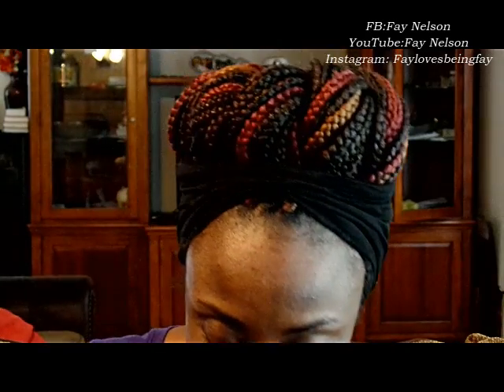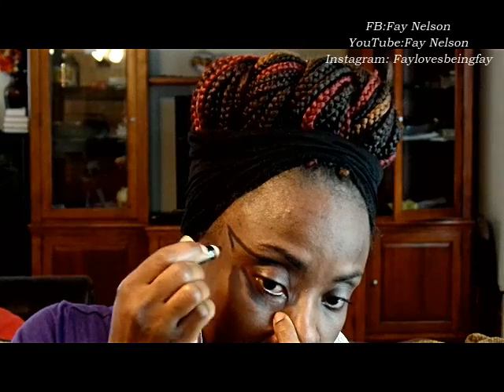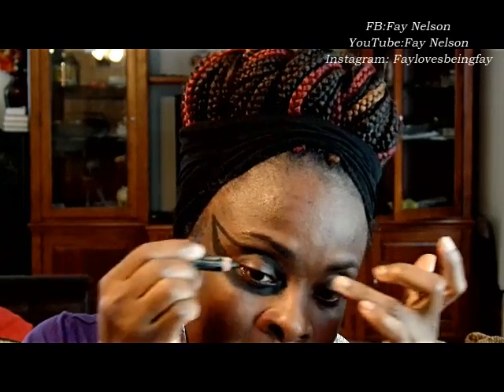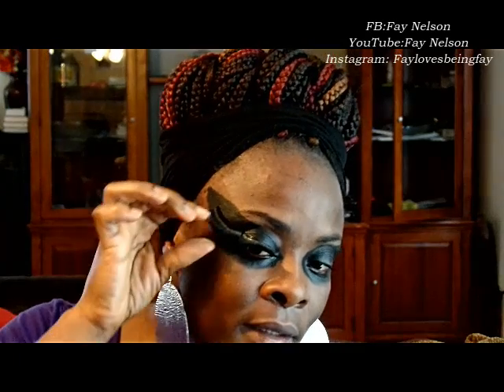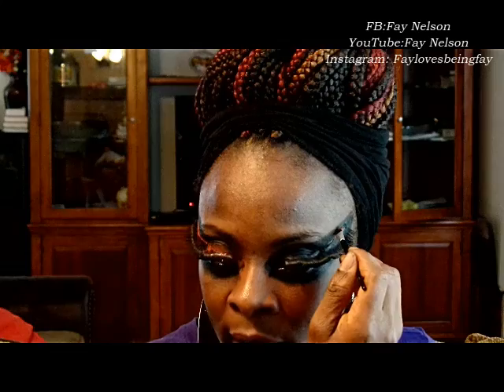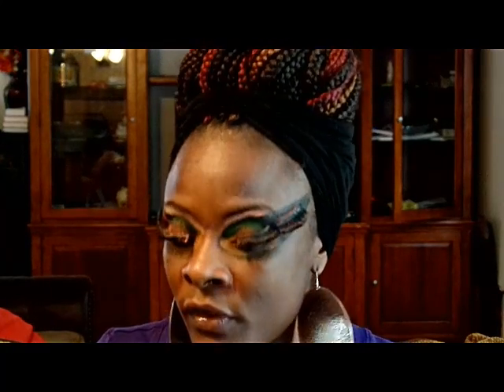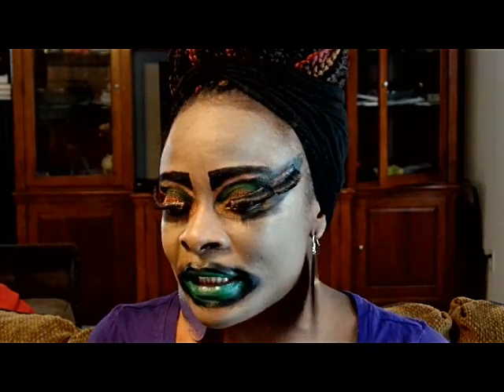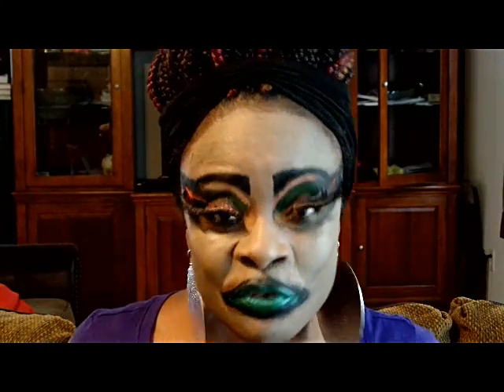Smokey cat eyes and non-surgical full lips that w